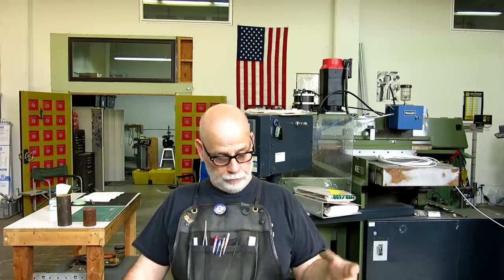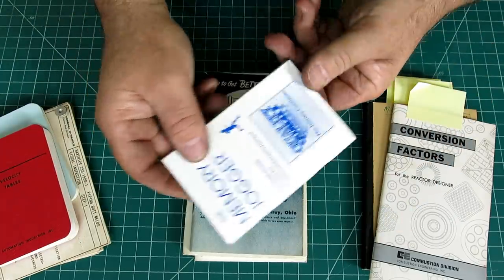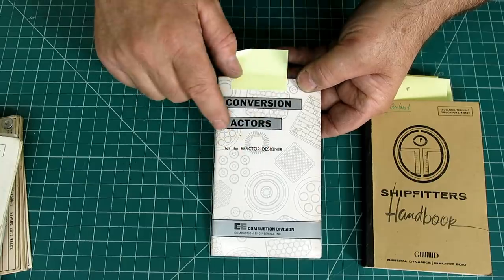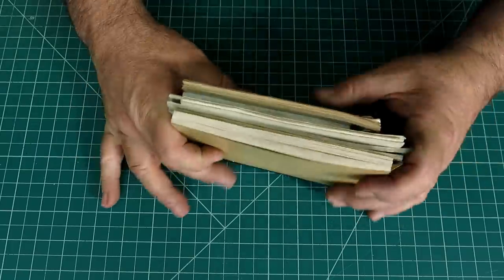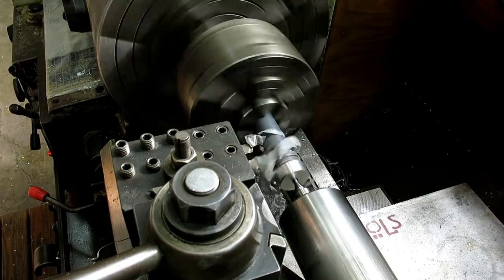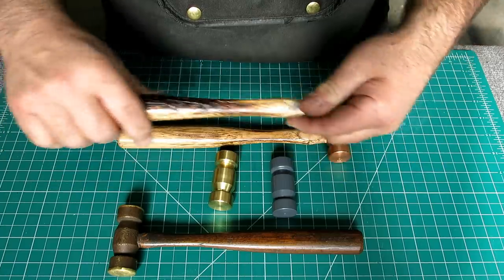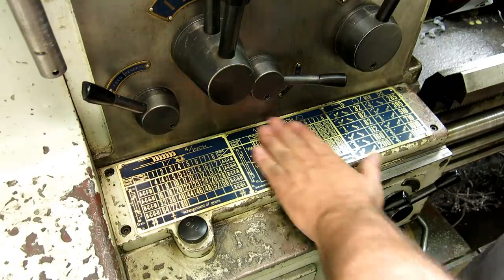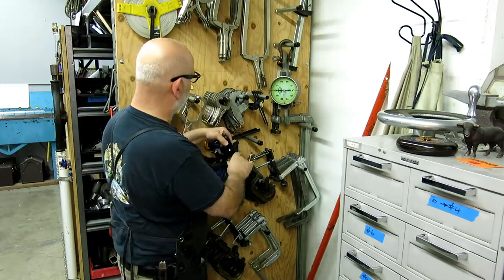Monday Night Meatloaf 123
Metal Finishing book,  General Dynamics booklets, brass hammer, copper cleaner deoxidizer, Lathe nameplate, kant twist clamps, air bearings in the shop.